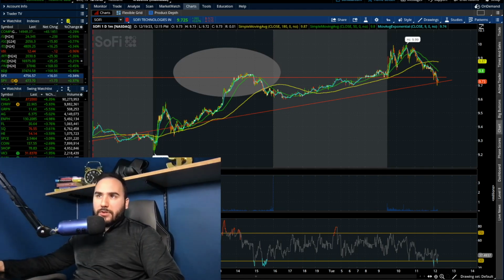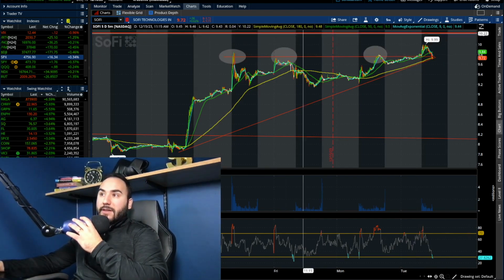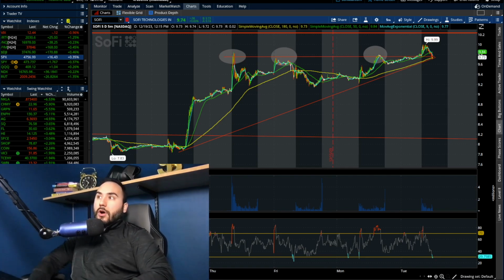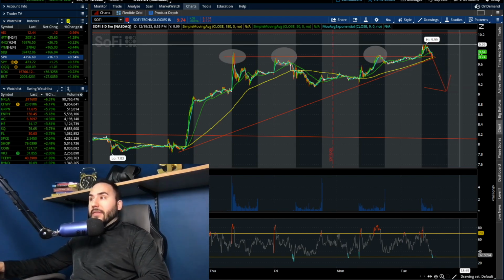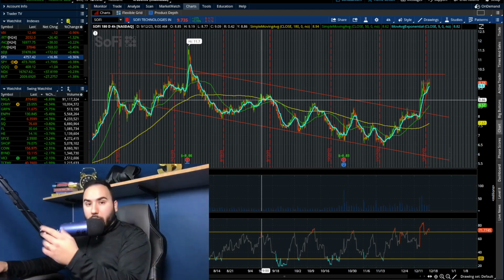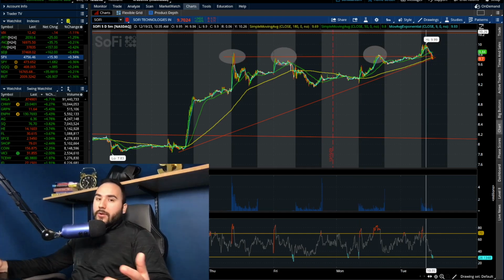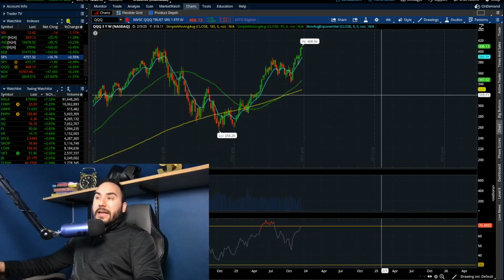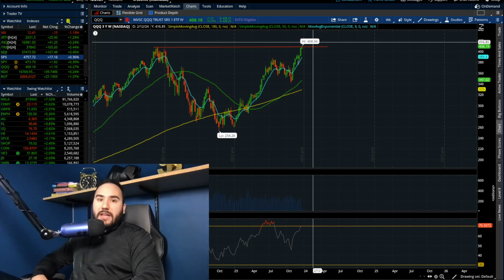SOFI STOCK IS ABOUT TO EXPLODE..$10 COMING!?🚀